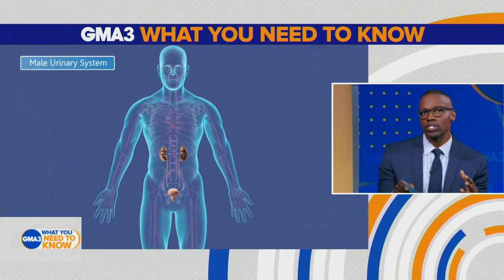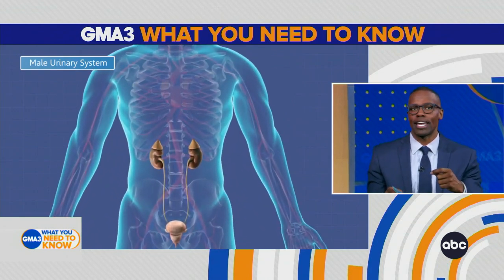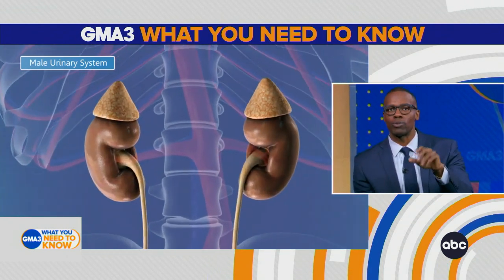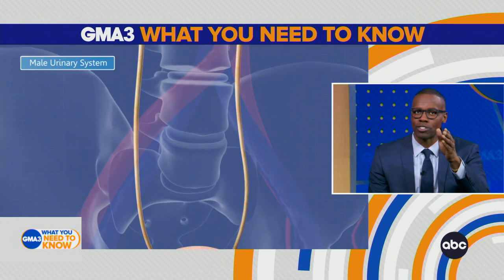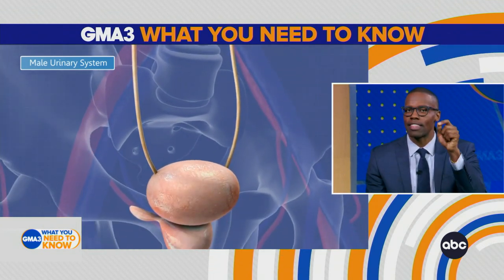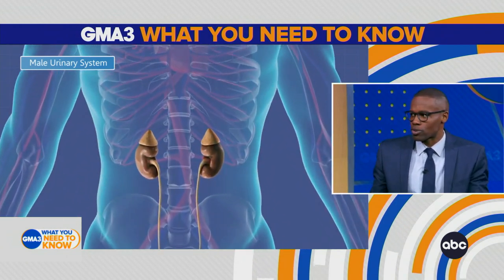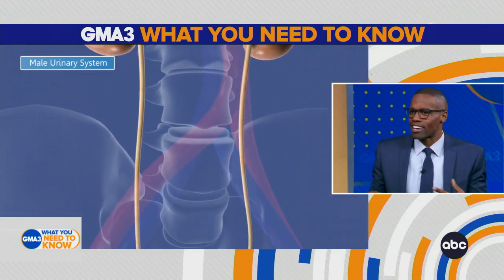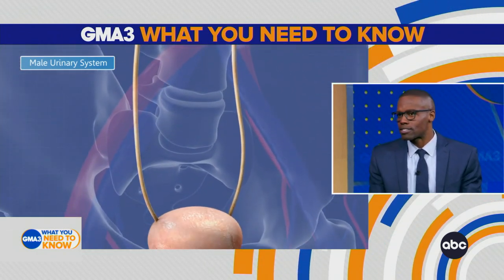Tips for diagnosing, treating and preventing kidney stones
ABC News medical correspondent Dr. Darien Sutton explains how to get a diagnosis for kidney stones and what you should do to treat and prevent them.